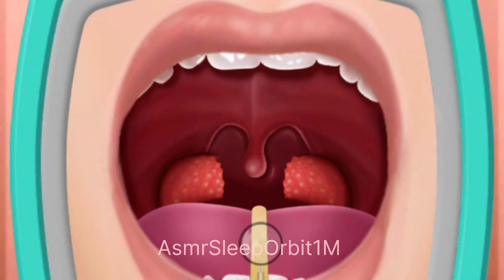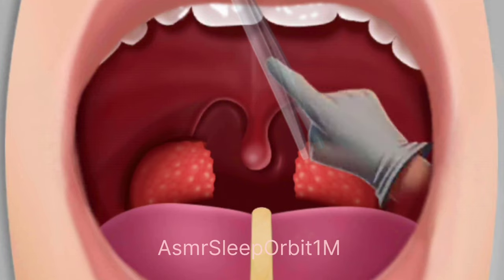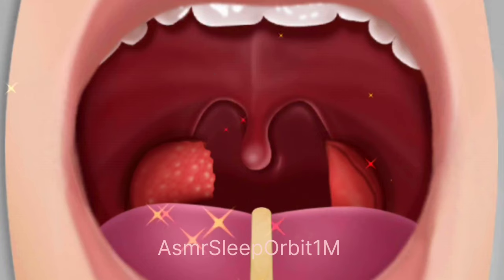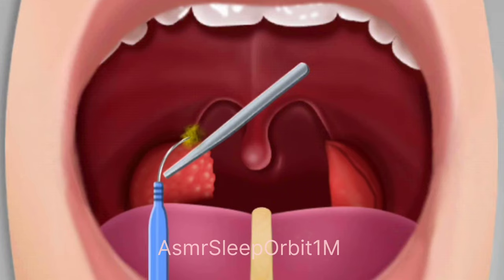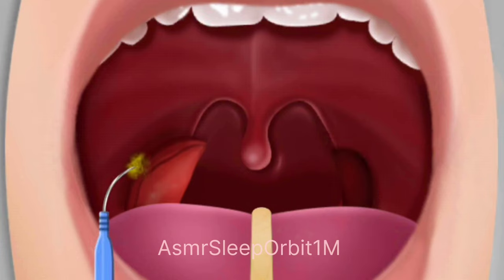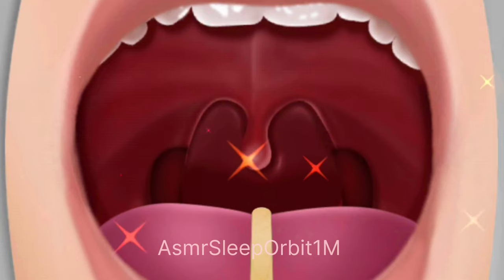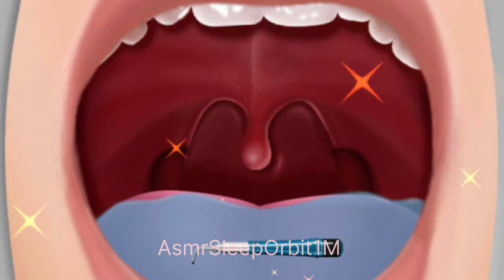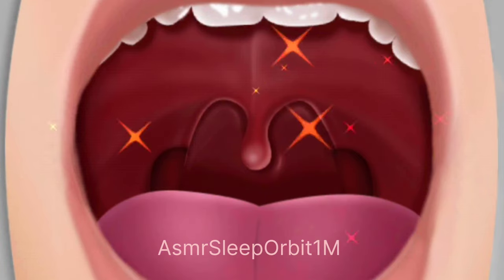ASMR|Remove tonsil|Asmr Surgery Mukbang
Tonsil surgery, also known as a tonsillectomy, is a surgical procedure to remove the tonsils, which are two small glands located in the back of the throat. The procedure is usually performed under general anesthesia, which means that the patient is asleep during the surgery.
we are trying to show in 3d animation how to performing a Dr .